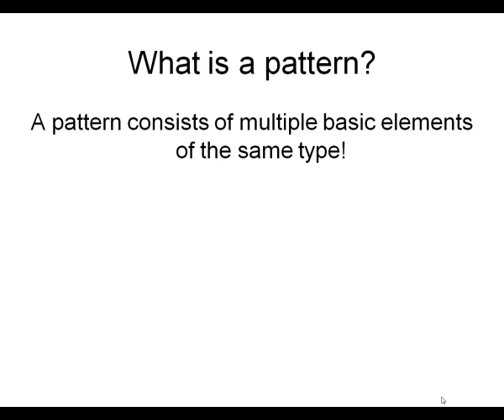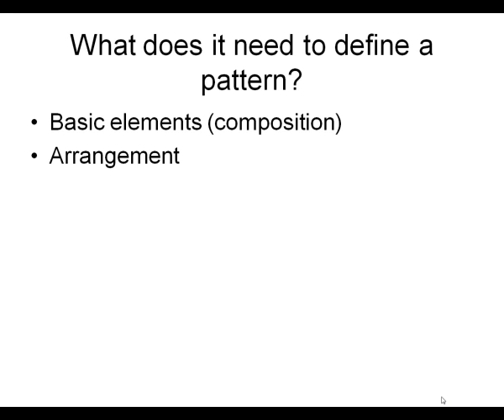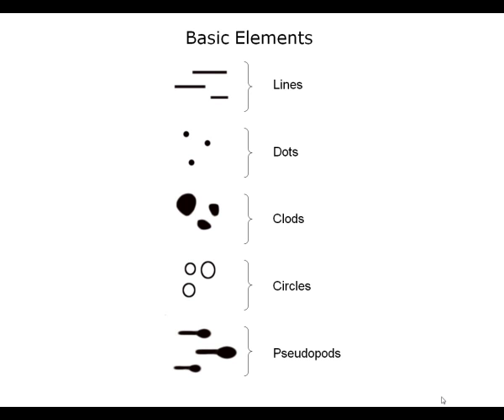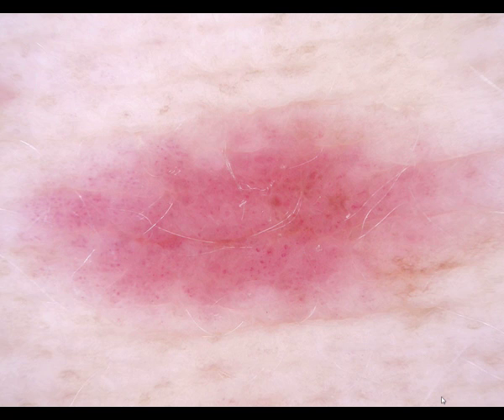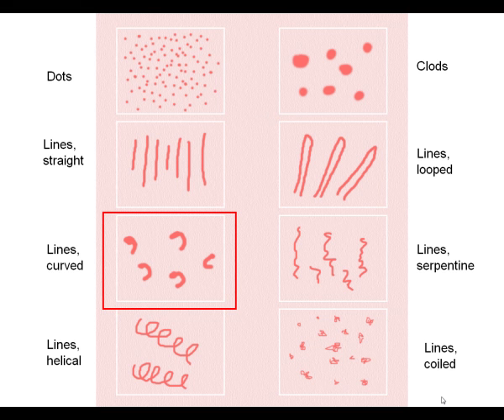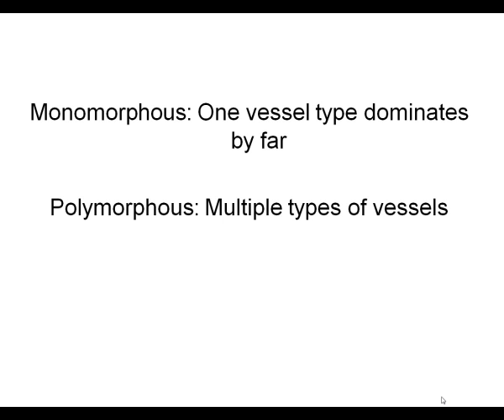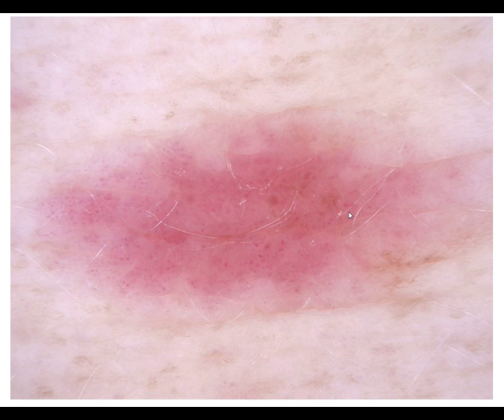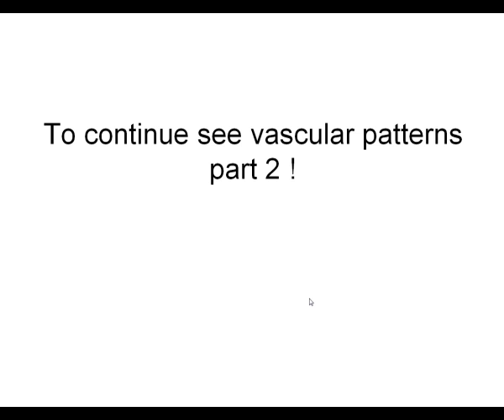Vascular Pattern 1/3 by Dr. Harald Kittler